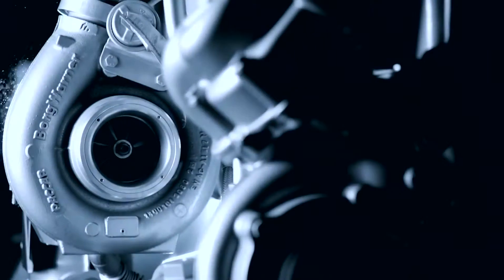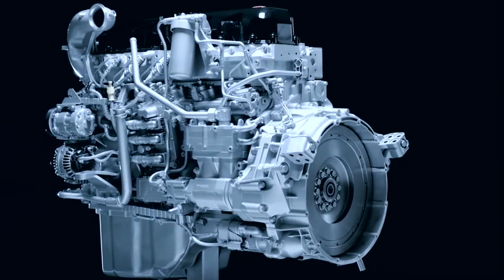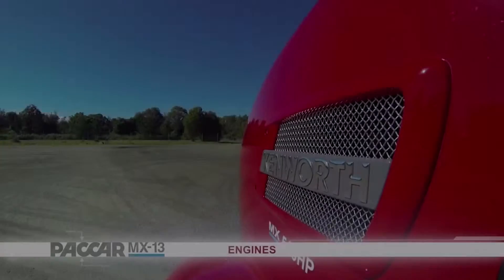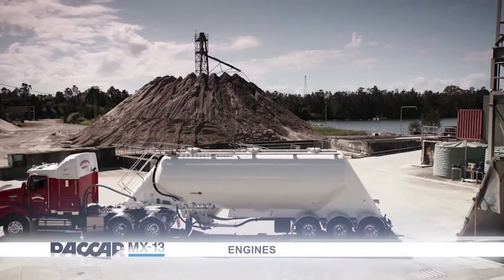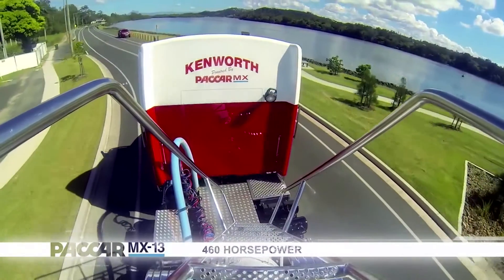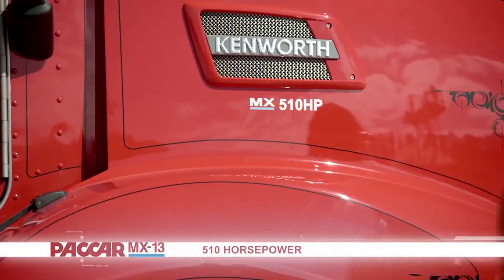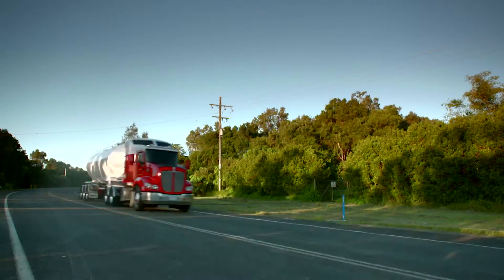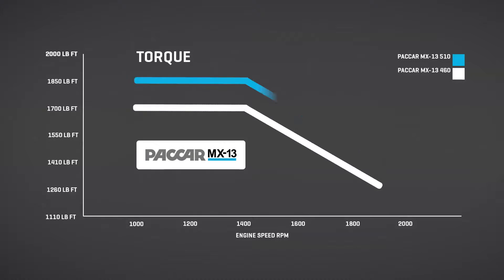MX-13 Engine T409 Overview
Introduction to the PACCAR MX-13 engine in a Kenworth T409